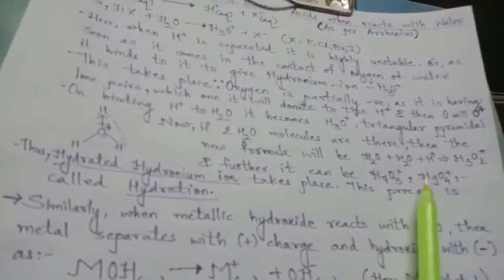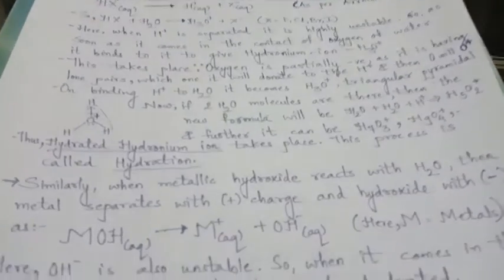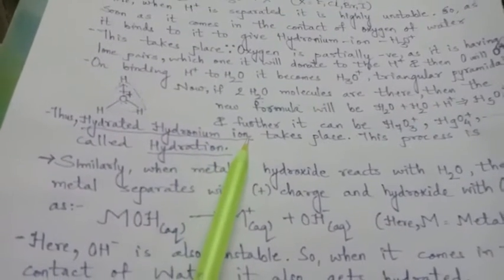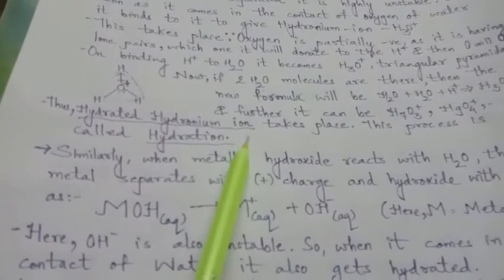Standard 11th(Chemistry) || Chp 7 Equilibrium || Part 19